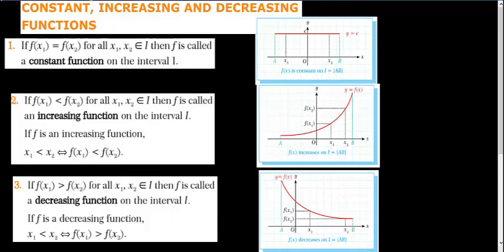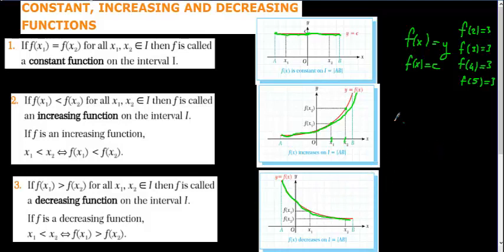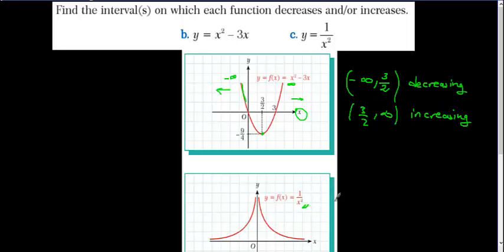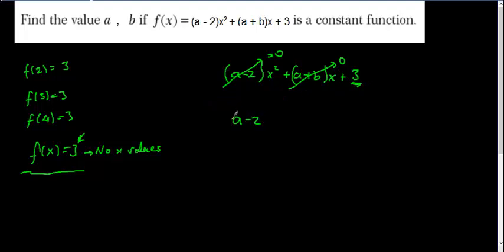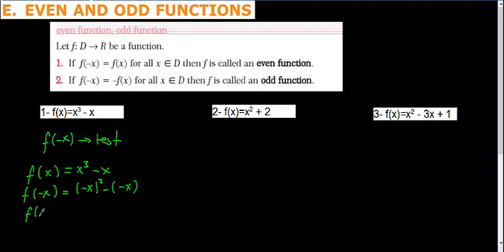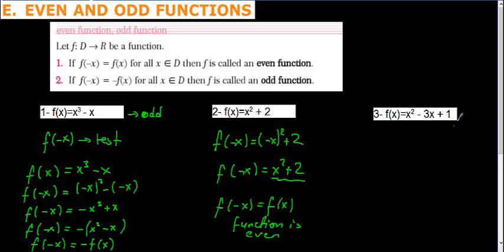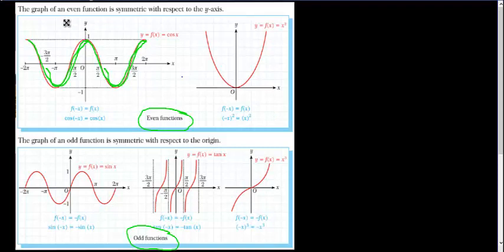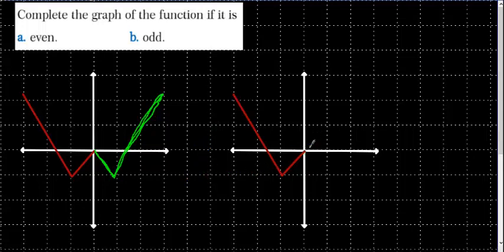Increasing,Decreasing and Even,Odd Functions Lesson7